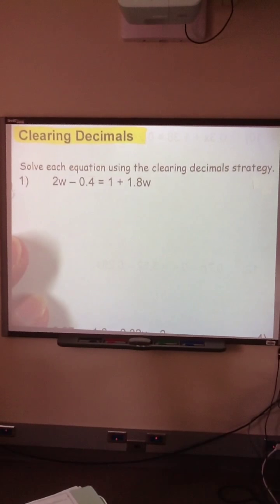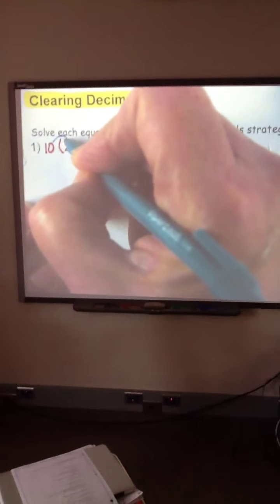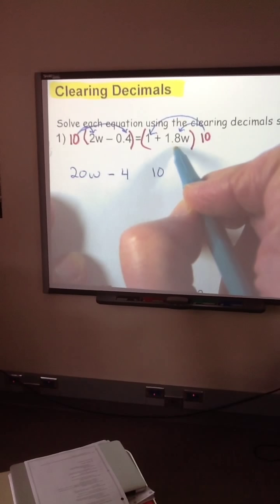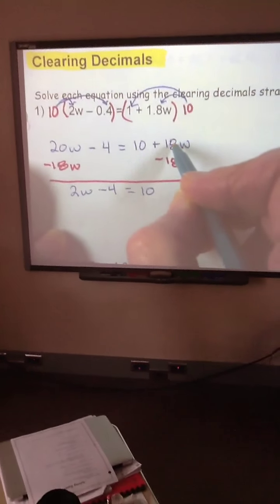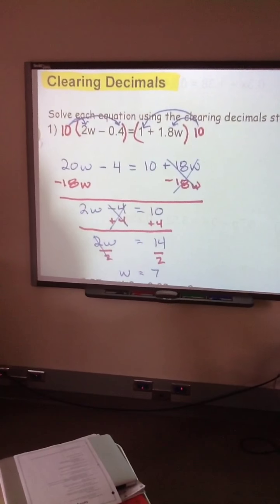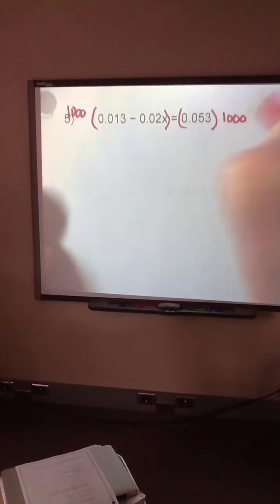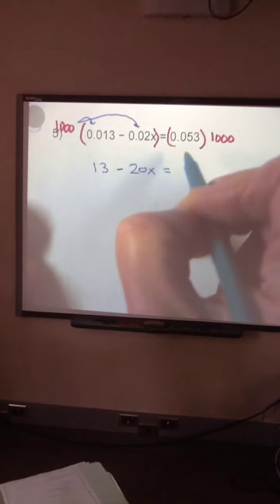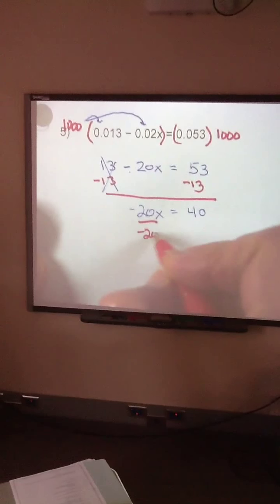Clearing Decimals Video